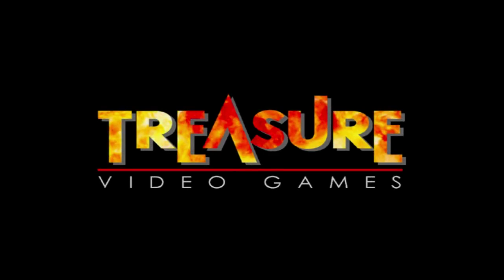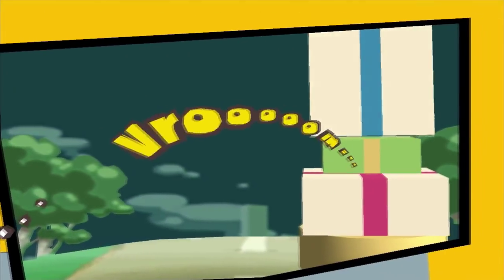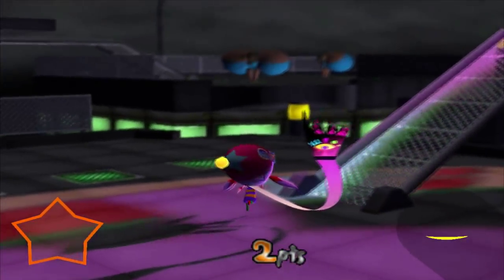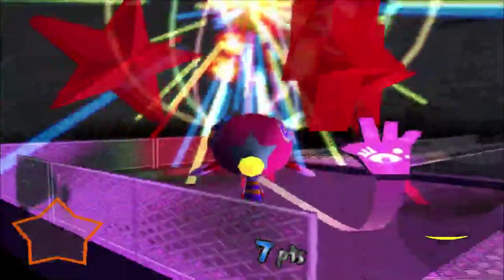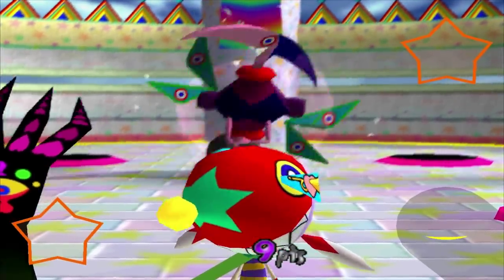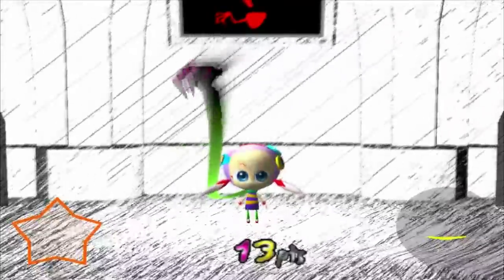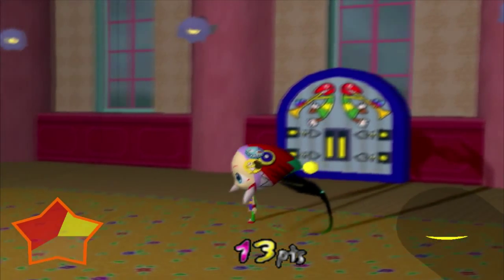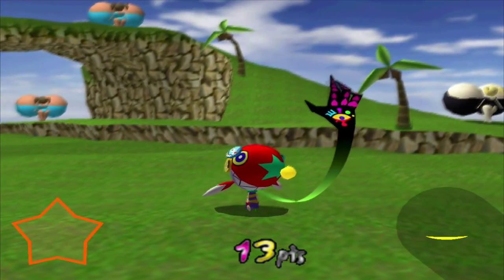Stretch Panic [Part 1] Pinch & Stretch Surreal Platformer for the PS2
A blind Let's Play / Playthrough / Walkthrough of the strange 3D pincher / stretcher game by Treasure, "Stretch Panic" in the US, "Freak Out" in Europe, and "Hippa Linda" in Japan. The story stars a girl named Linda who lives with her twelve vain sisters, who are obsessed with beauty and treat Linda as their errand girl, often making fun of her scarf. One day, a mysterious present appears on the family's doorstep which, upon being opened unleashes thirteen vanity demons. As twelve of the demons manage to kidnap and possess the other sisters, the thirteenth demon becomes stuck in Linda's scarf. With everyone sucked into a weird dimension, Linda, now having full command over her newly possessed scarf, sets out to save her twelve sisters and exorcise the twelves demons possessing them. Enjoy~